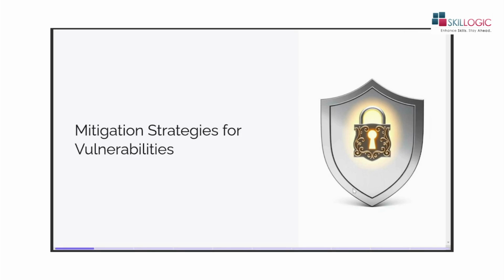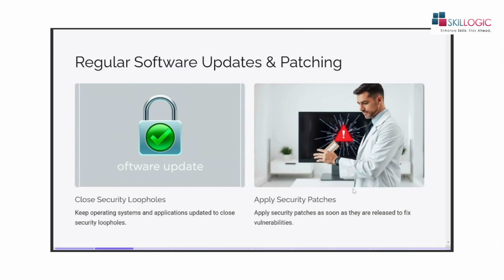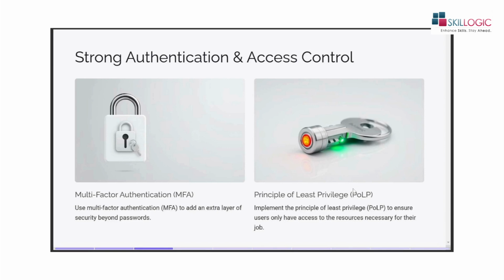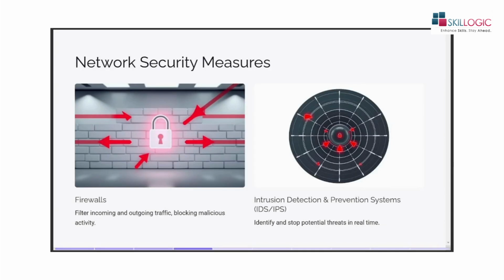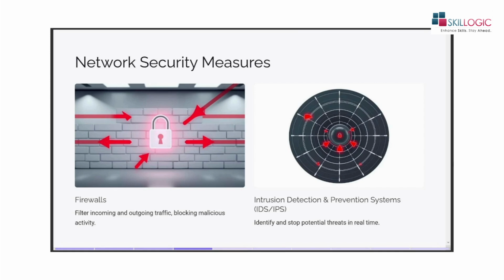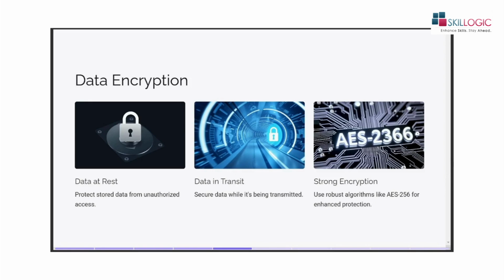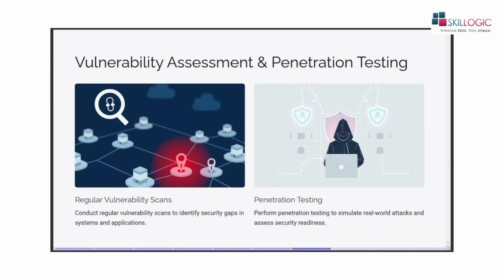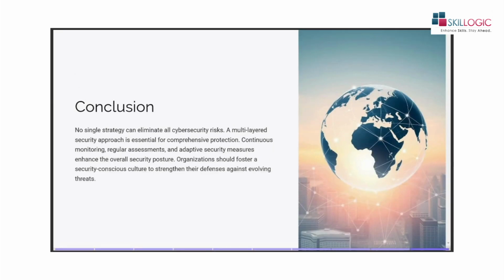How to Protect Your System | Vulnerability Mitigation Strategies | Skillogic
Want to know how to protect your system? Learn top vulnerability mitigation strategies to defend against cyber threats. This tutorial explains key methods for detecting vulnerabilities, applying fixes, and enhancing overall security. Stay one step ahead of hackers and safeguard your network, devices, and sensitive data with these practical strategies.